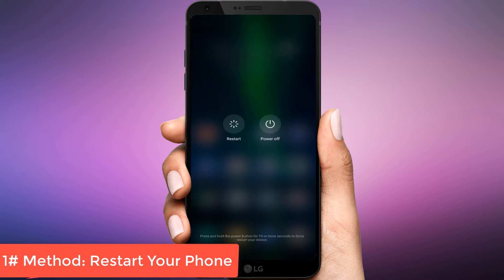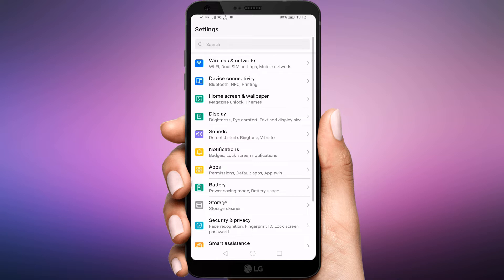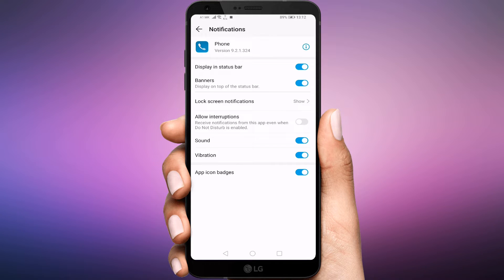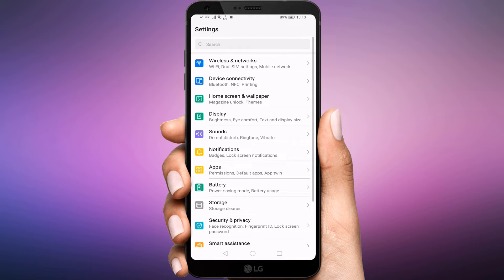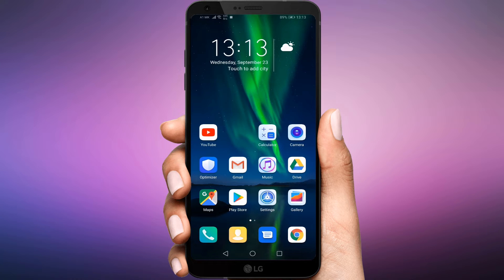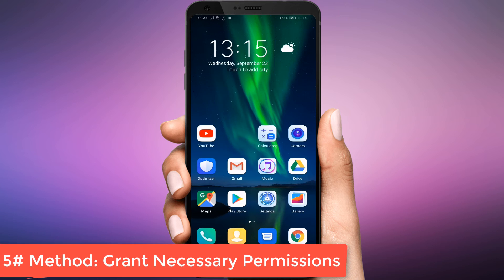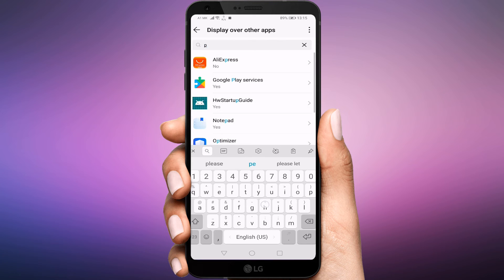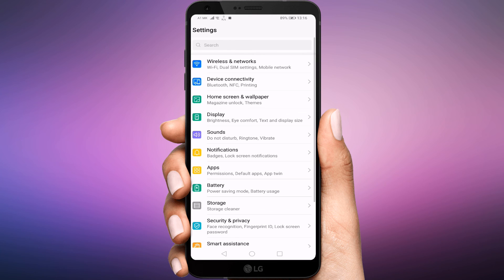Fixing Incoming Call Not Displaying On Android Screens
How to Fix Incom­ing Call Not Show­ing on Screen (Android), How to Fix Incoming Call Not Showing on Display in Android, incoming call screen not showing, Incoming call is coming but it's not displayed on the screen

Today, we will show you various tricks on how to fix incoming call notification not showing on screen on Android phones.